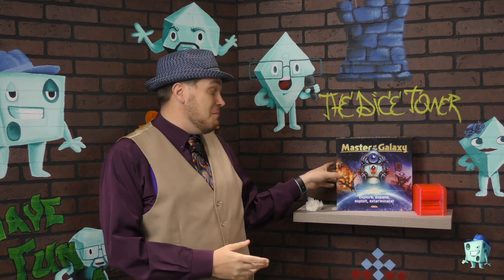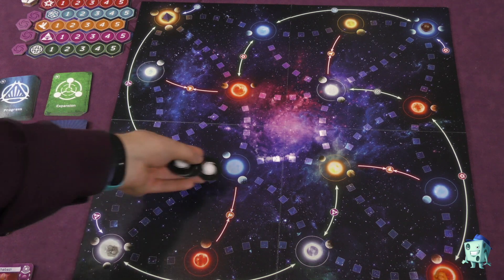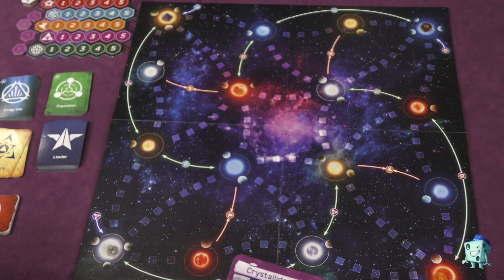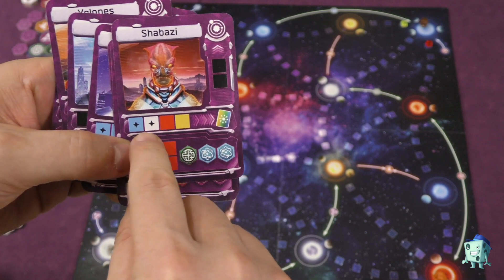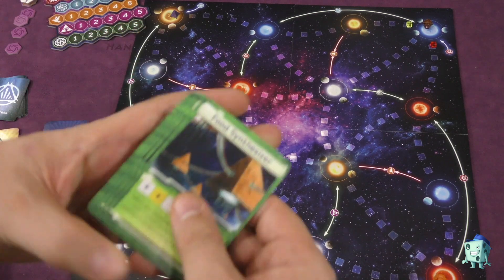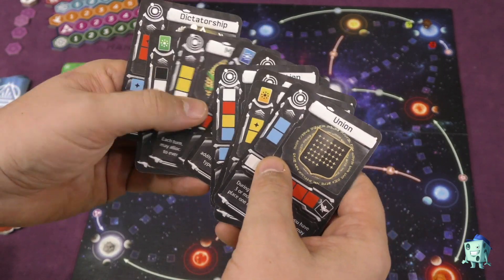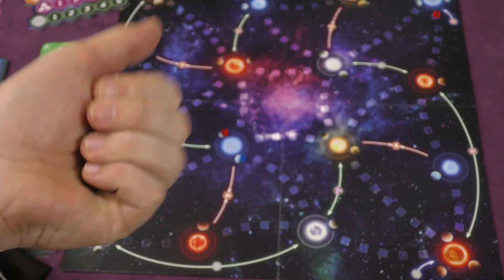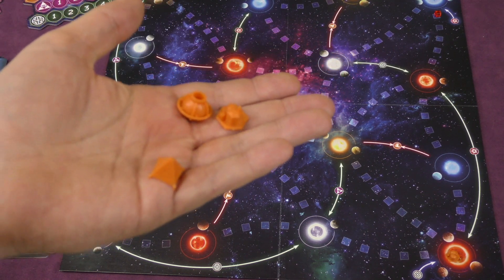Master of the Galaxy Review - with Tom Vasel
Tom Vasel takes a look at a cube pulling "4x" game.

00:00 - Introduction
01:16 - Overview
07:25 - Final Thoughts